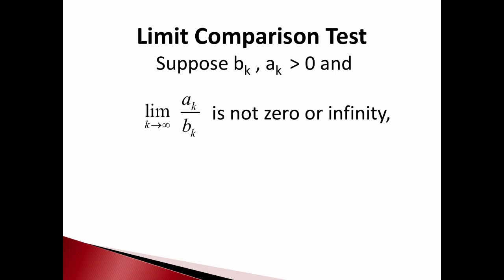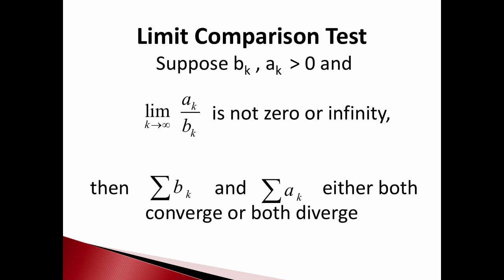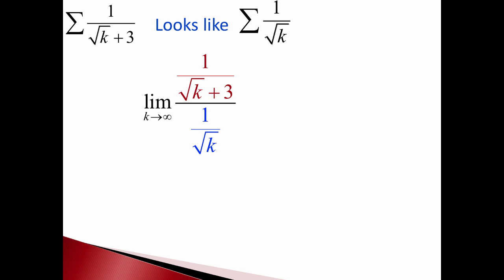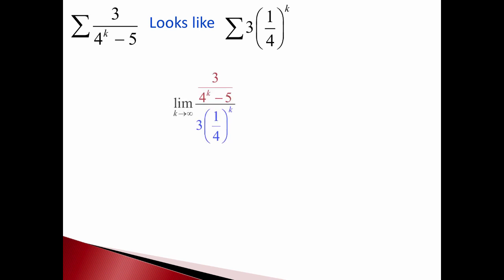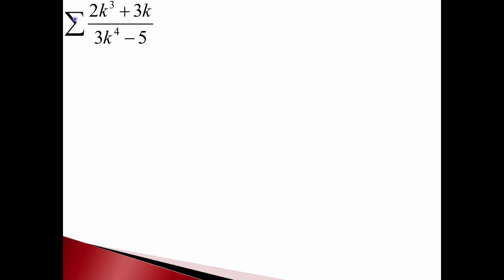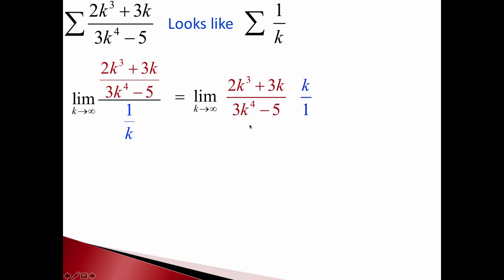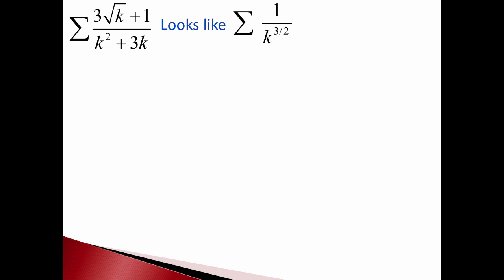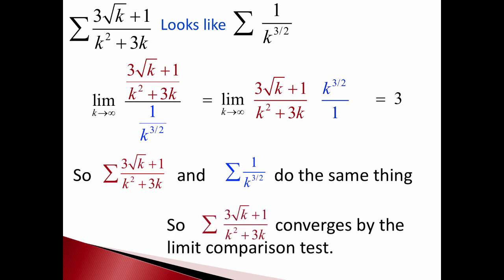8.4 Limit Comp Test